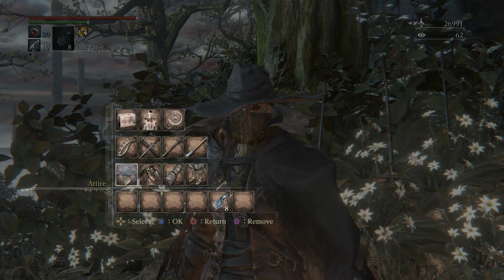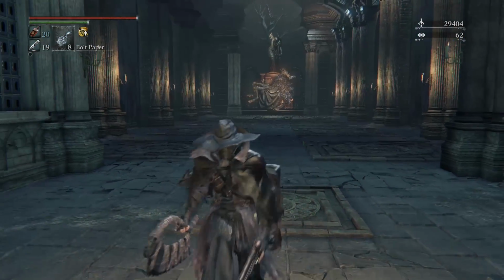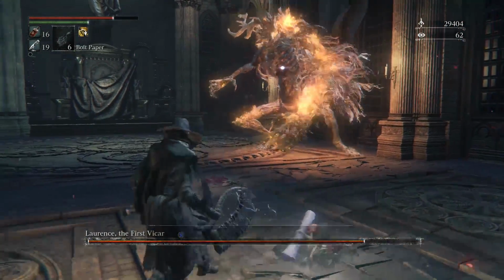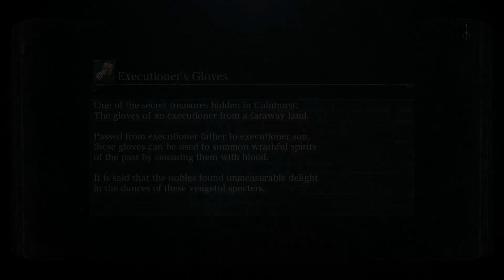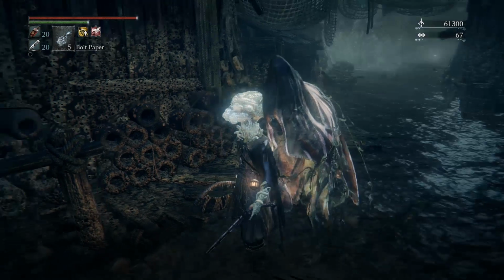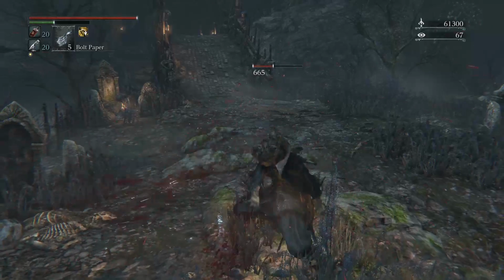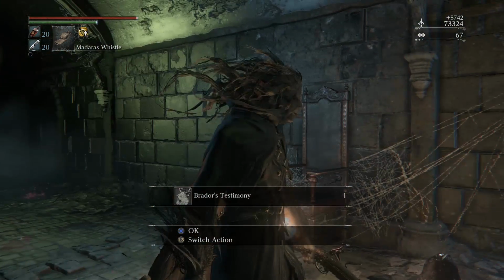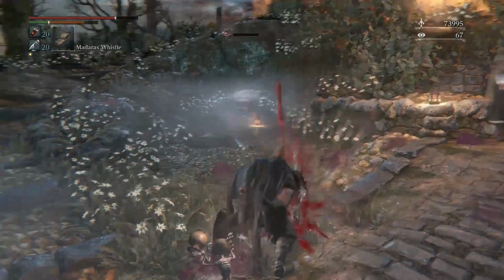BLOODBORNE: THE OLD HUNTERS #7 - Laurence, the First Vicar Boss, Beast's Embrace, Milkweed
BLOODBORNE: THE OLD HUNTERS #7 - Laurence, the First Vicar Boss Fight, Beast's Embrace, Milkweed, Accursed Brew, Brador's Testimony, Bloodletter, Madaras Whistle

It's finally time to don our Hunter's Garb and venture back into Bloodborne! Our adventure through this AMAZING DLC begins in the Hunter's Dream right where we left off from my walkthrough series!

Uncover Yharnam’s Dark Past
Experience the nightmare of the hunters who once guarded Byrgenwerth’s deepest, darkest secrets and uncover the mystery behind Yharnam’s sinister past and in The Old Hunters expansion DLC for Bloodborne™. Journey to a world where hunters from the past are trapped forever, find multiple new outfits and weapons to add to your hunter arsenal, and explore brand new stages full of dangers, rewards, and deadly beasts to hunt.

New World
The Hunters' Nightmare
A world drenched in blood, lit by a possessed moon. Its light shows familiar buildings half swallowed by sludge, leaning over, distorted. It is here that hunters of old, riddled by nightmares, endlessly pursue beasts.

New Area
Astral Clock Tower
A massive, tall gothic structure towers upward towards the moonlit sky, wind blowing through its ornate corridors, steeped in mystery.

New Hunters
Encounter a variety of new hunters allies, including some that hail from the far East. What horrors have they seen, trapped in this eternal nightmare?

New Enemies
Trapped inside this nightmare world, some hunters lost their minds to the hunt. No longer able to tell beast from friend, they roam the nightmare aimlessly and kill anything that crosses their path. Beware, for they continue to wield their deadly Hunter weapons.

Horrific Beast
Ludwig
The holier the man, the more horrific the beast he becomes - this case is no different, where a once famed hero has turned.

But now, it has forgotten the guiding light, and crawls the blood-drenched depths as something that can barely be called even a beast anymore.

New Weapon
Simon's Bowblade
One among the hunters of old did not like firearms. This special transforming bow was custom built just for him.

But there is a saying. Facing a beast with only a bow is...

New Magic
Blacksky Eye
Firing the concentrated light of a small comet from the eyes: this unseen art is a secret ritual of the church. If you look close enough, you may find that the hunter’s nightmare holds many such forgotten secrets.

I have a facebook too but I don't use it much! :)